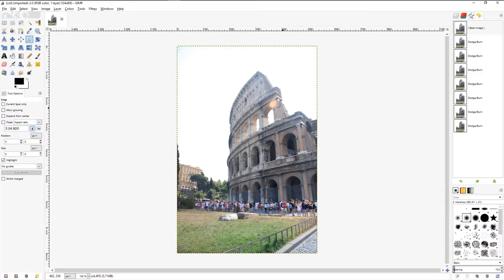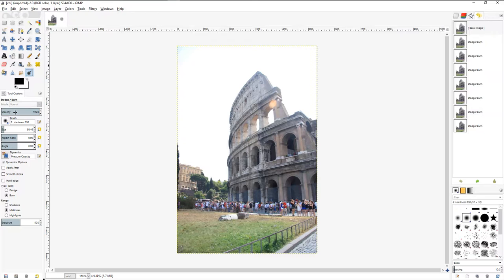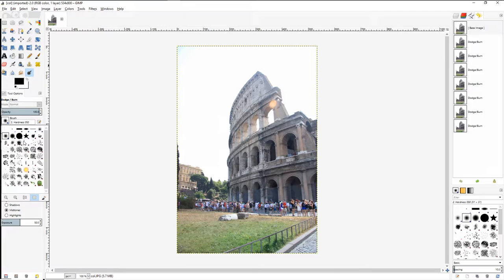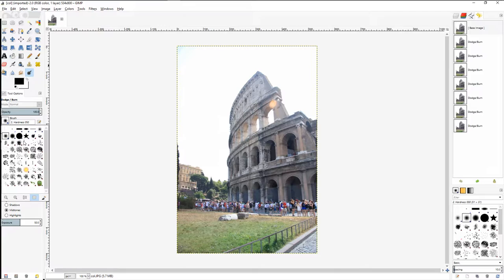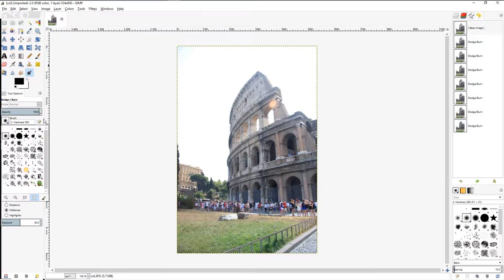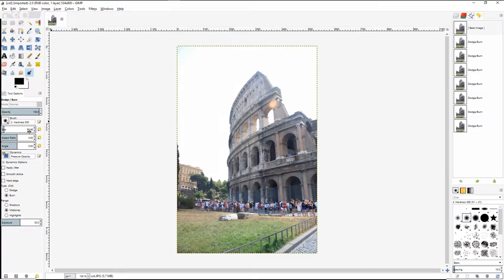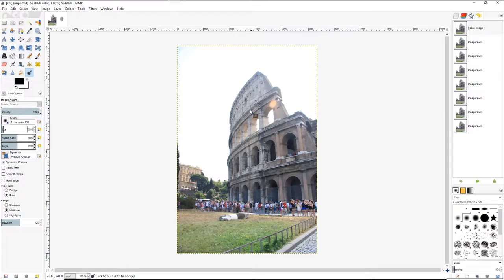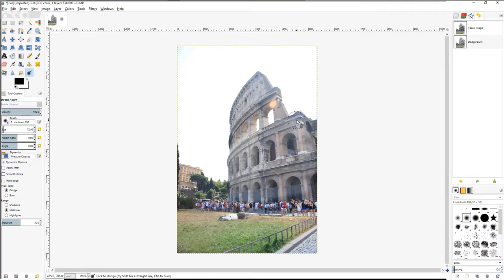GIMP Quick Tips - Dodge / Burn Tool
Quick overview of using the Dodge / Burn Tool in GIMP.